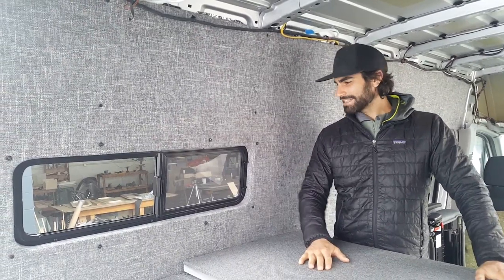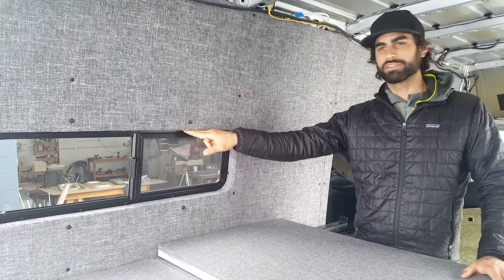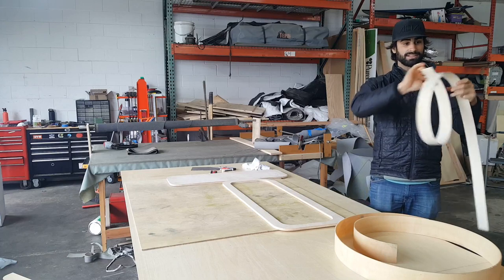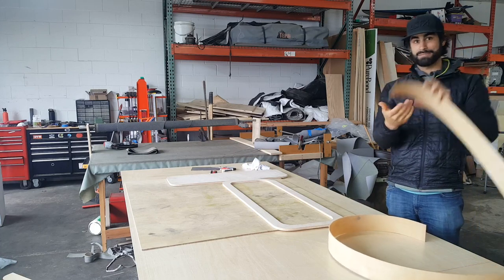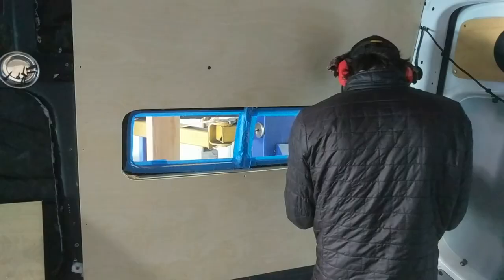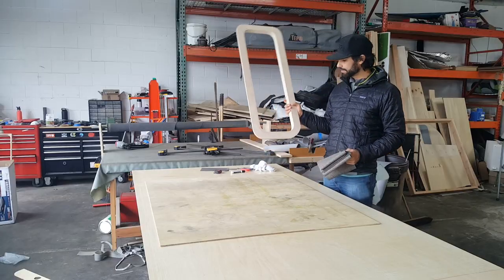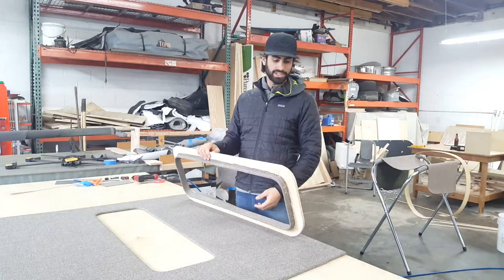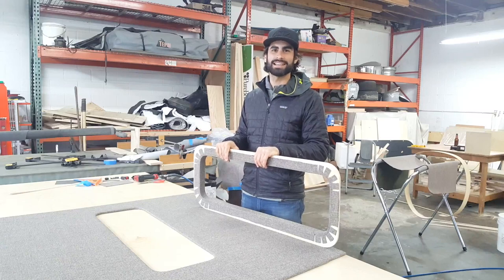*DIY* How to Build a Custom Fabric Van Window Frame!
In this video, I explain how to build and glue fabric to a custom window frame/window sill. I also give several tips of what I've learned and what to avoid.

Glue Spray Gun